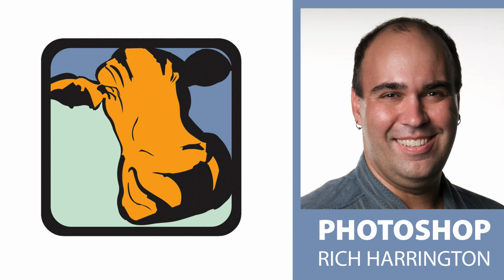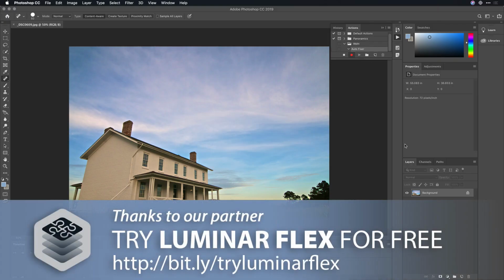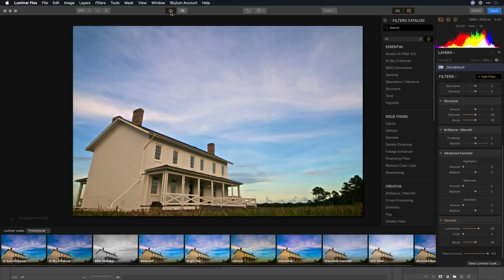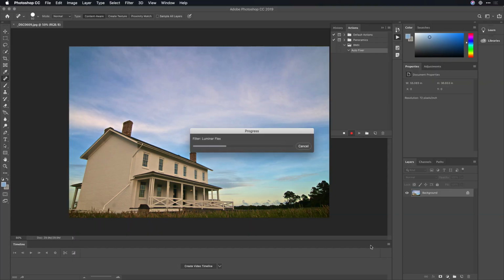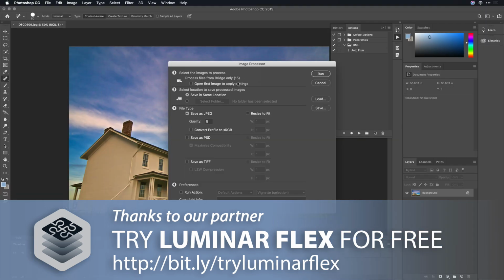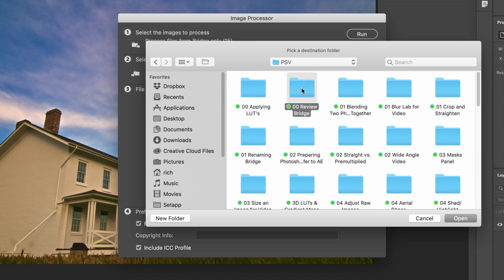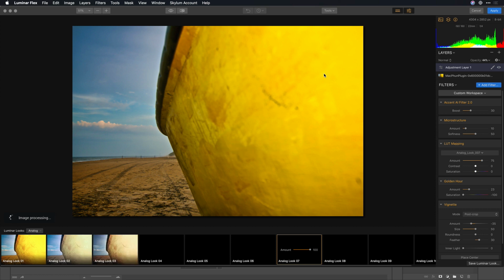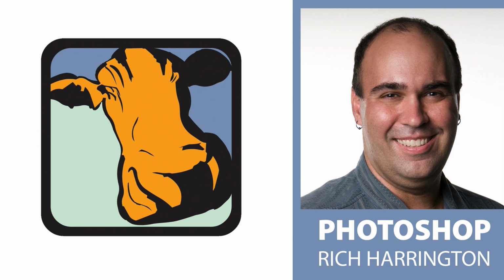12 - Adobe Photoshop Tricks 2020 with Richard Harrington - Actions & Batch Fixes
Adobe Photoshop Tricks 2020 with Richard Harrington - Actions & Batch Fixes